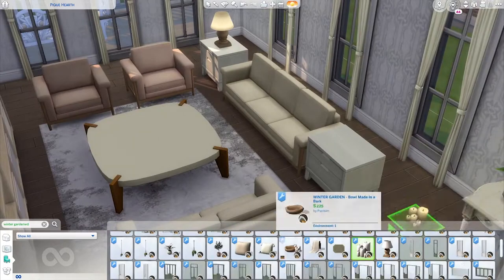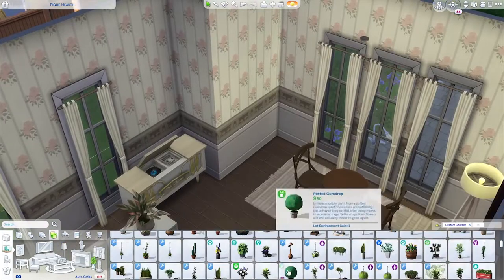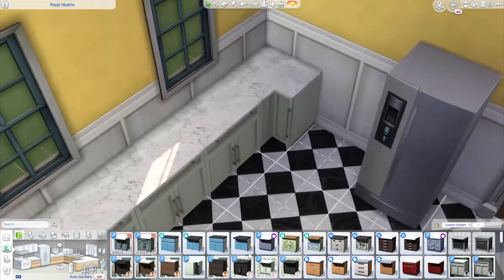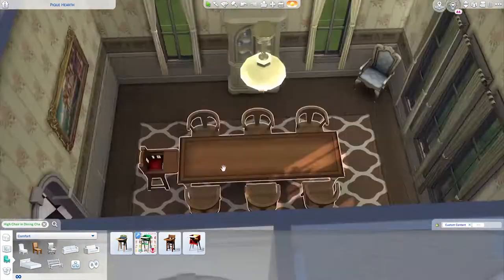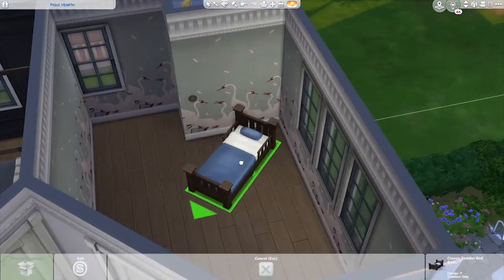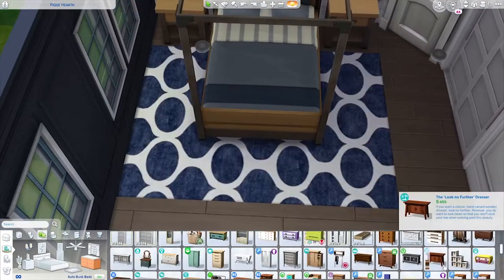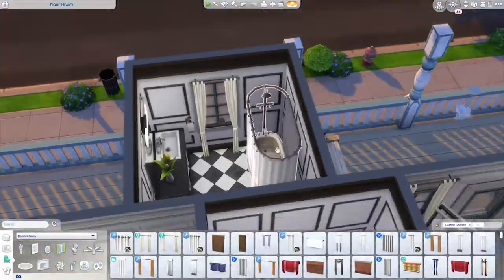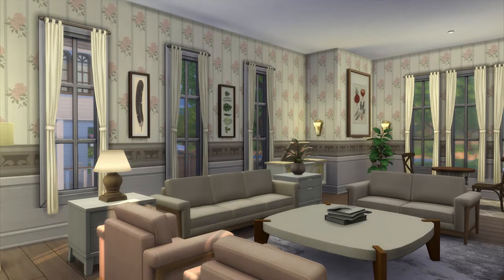RENOVATING THE INTERIOR OF THE PANCAKES HOUSE | Speed Build | The Sims 4 [Custom Content]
Hi Guys!

Address - Pique Hearth (Willow Creek)

Available on The Sims 4 Gallery ID: LouisRP7

Custom Content used:
1. TwistedMexi's Build Mode Integration & Better BuildBuy:
2. Picture Amoebae's OMSP Shelf
3. Wallpaper:
- Felixandre - Colonial
4. Beds:
- Myshunosun - Luna Bedroom:
5. Seating:
6. Tables, Desks, End Tables:
7. Counters, Cabinets, and Islands:
8. Showers & Tubs:
9. Sinks & Toilets:
10. Stoves, Ovens, & Misc Appliances:
11. Dressers, Wardrobes, Bookcases & Storage:
12. Lighting:
13. Mirrors:
14. Paintings & Wall Decor:
15. Plants:
- Charly Pancakes & Pierisim - Precious Promises:
16. Rugs:
17. Clutter & Sculptures:
- Harrie & Felixandre - Harluxe
- Harrie & Felixandre - Livin' Rum
- Myshunosun - Dawn Living
- Myshunosun - Nora Living
- Myshunosun - Zephyr Office